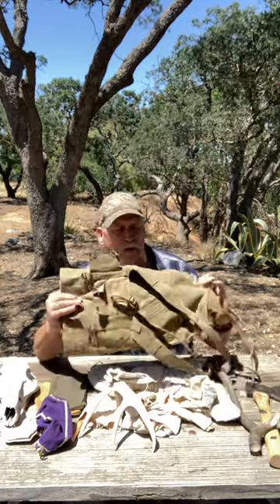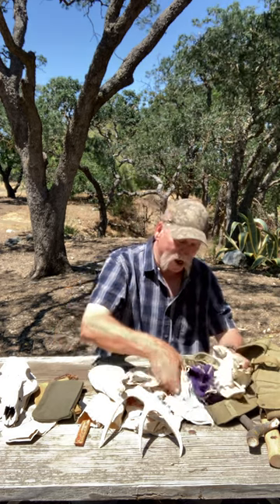Organizing your Rucksack and Backpack .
With canvas bags you can keep your Backpack Neet and your items Easily accessible.